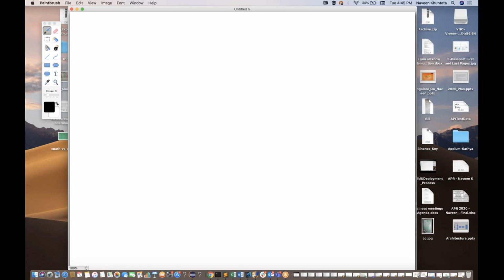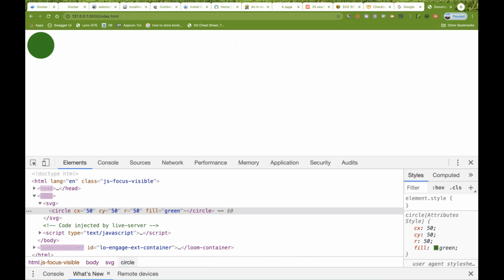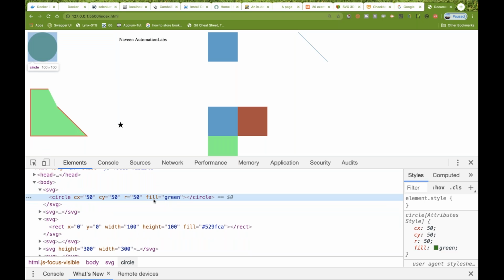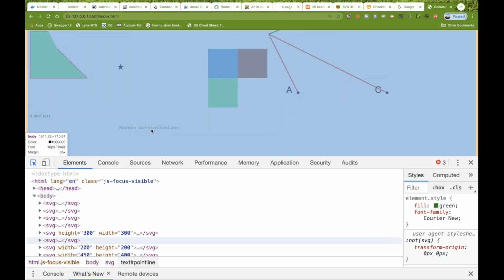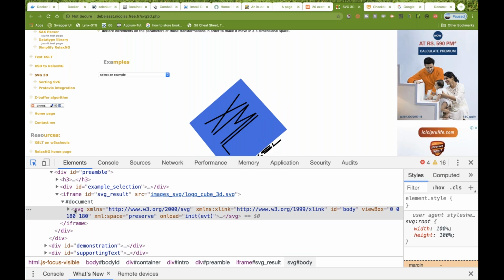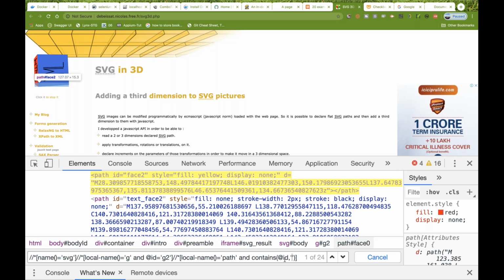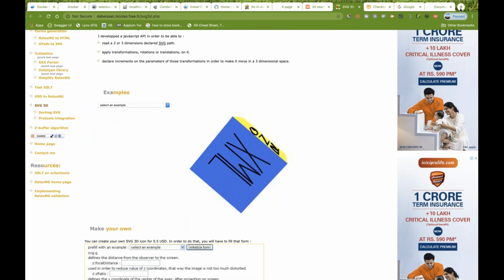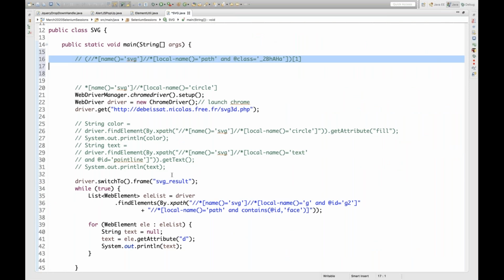How to handle SVG elements in Selenium || Handle SVG 2D-3D Images || Handle SVG Vector Images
In this video, I have explained how to handle SVG elements in Selenium.

Learn:
-- What is SVG
-- SVG different elements like Circle, Line, Path, etc..
-- SVG text elements
-- How to create XPATH for SVG elements
-- How to handle 2D-3D SVG images
-- One Practical interview question on SVG 3D cube image